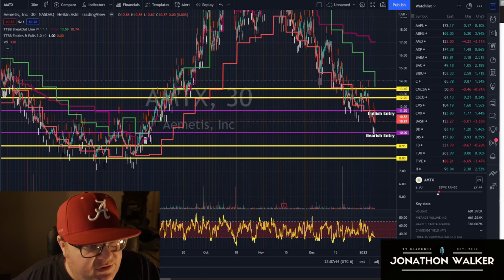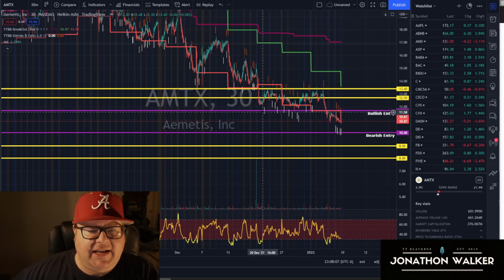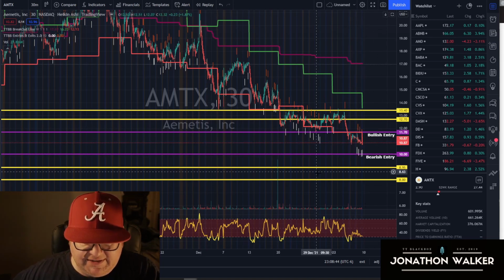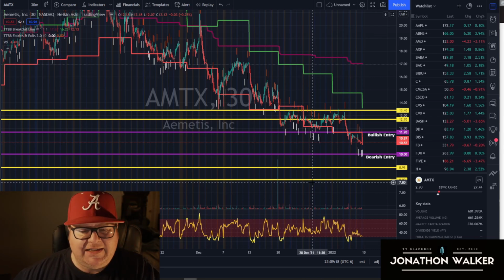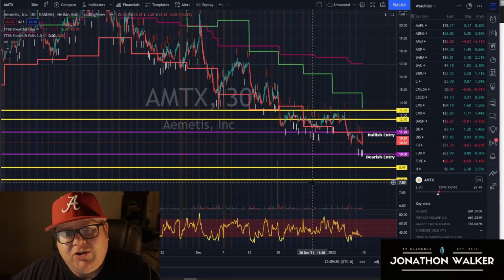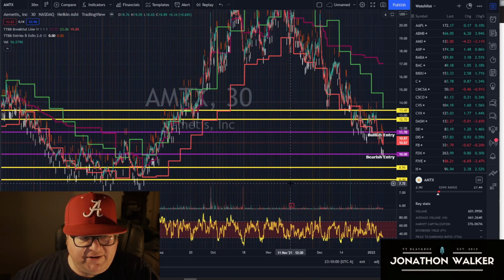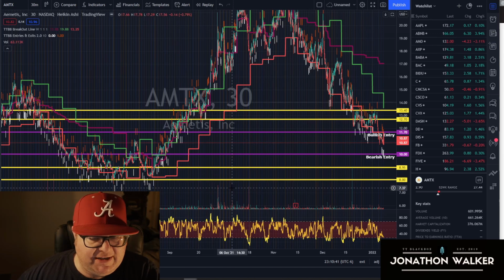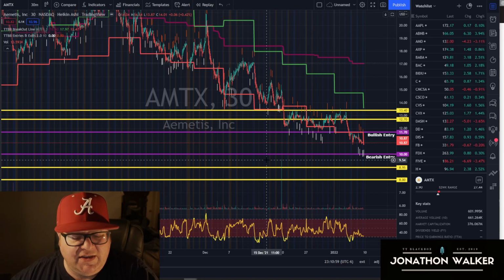⚠️ Stocks Crash ⚠️ Bullish and Bearish Breakdown of Stock Ticker AMTX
⚠️ Stocks Crash ⚠️ 2-Minute Stock Breakdown of Ticker AMTX

👀 A stock market crash is a sudden dramatic decline of stock prices across a major cross-section of a stock market, resulting in a significant loss of paper wealth. Crashes are driven by panic selling and underlying economic factors. They often follow speculation and economic bubbles.

💵 What Is a Stock Breakdown? My thoughts and insights on what is going to happen, along with a trade plan on how to handle the stock.

🍿 TTBB Features

1. Blackbox Algos for Swing Trades and Scalping Day Trades
2. Blackbox Platform Private Chat
3. Private Twitter Alerts
4. Tradingview Algorithmic Entry & Exit Scrip
5. Tradingview Algorithmic Breakout Scripts for Swing Trades and Day Trades
6. Blackbox Breaking News
7. Private Discord Chat for TTBB Members
8. Private TTBB Discord Bot for Trade Alerts at Entry Levels
9. Private YouTube Breakdown Videos
10. Private Weekly Evening Zoom Meeting Sessions